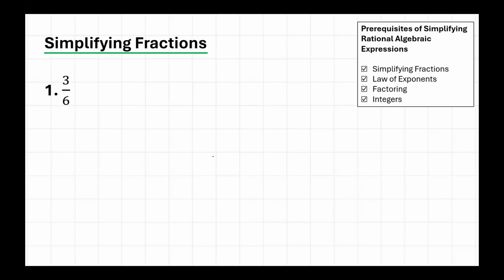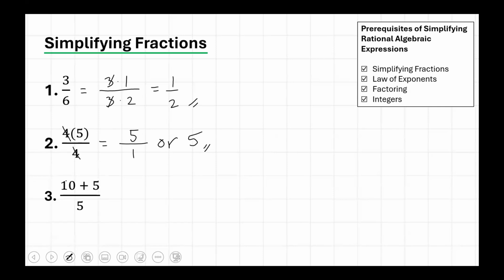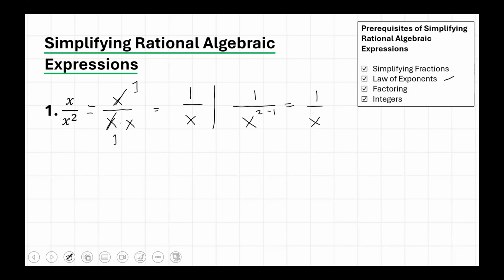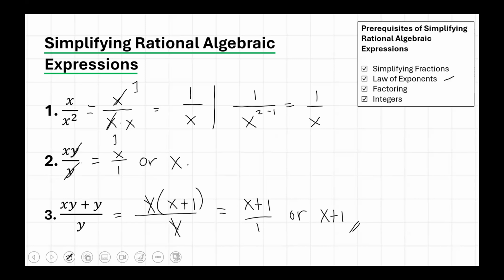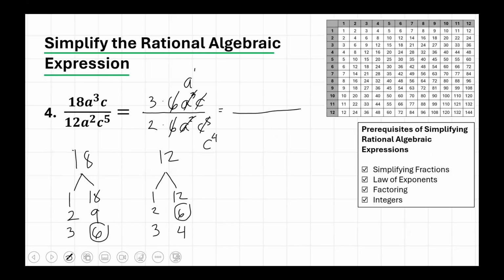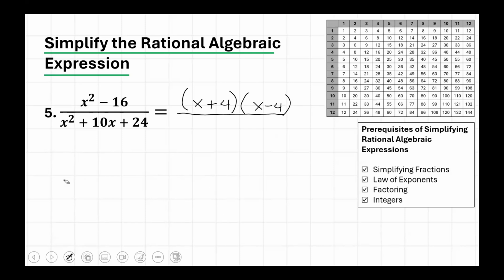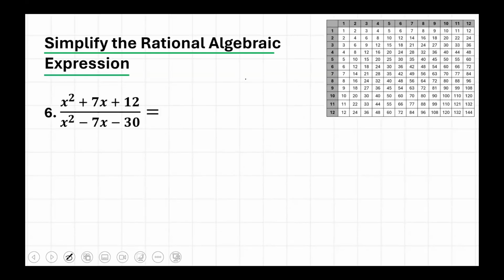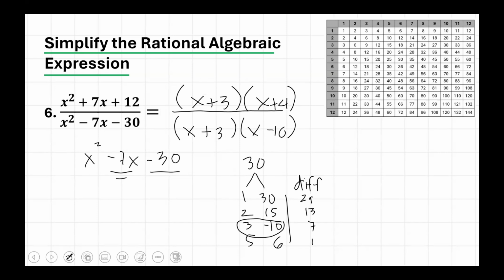Simplifying Rational Algebraic Expressions | Step-by-Step Practice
Stuck on simplifying rational expressions? This video walks through it from the ground up — factoring out the GCF, factoring trinomials and differences of squares, and then canceling common factors to simplify — with full worked examples at each step.

📌 Use this as practice, not a replacement for your teacher's help. If you know exactly which step is tripping you up, jump to that part:
0:00 Intro
00:30 - 02:13 Simplifying Fractions
02:22 - 03:21 Simplifying using the Law of Exponents
03:46 - 04:35 Simplifying using the GCF
06:22 - 10:11 Simplifying using Trinomials/Difference of Two Squares
10:14 - Self Practice Questions

Ask your teacher which timestamp matches your gap — that's the fastest way to actually fix it. 🎯